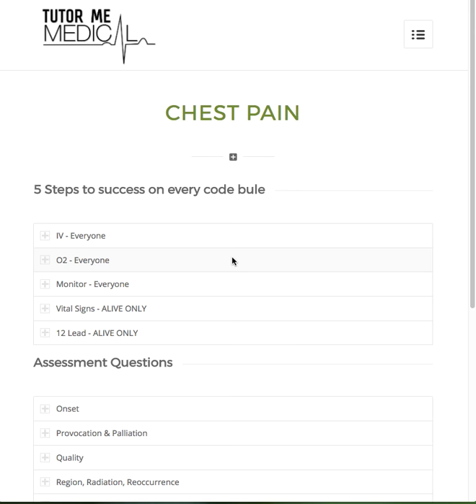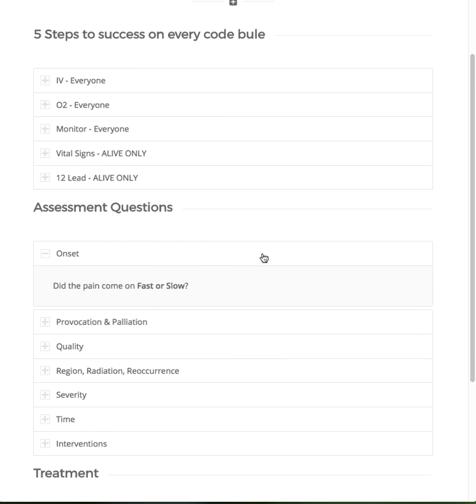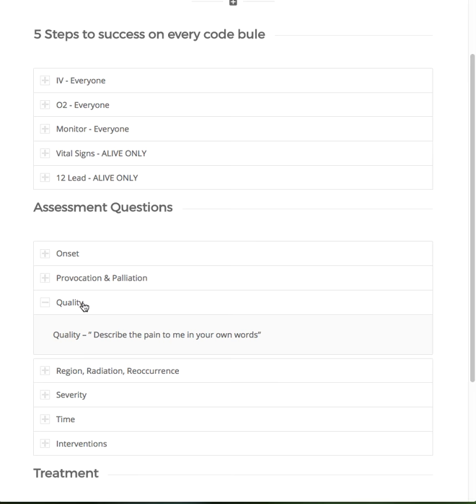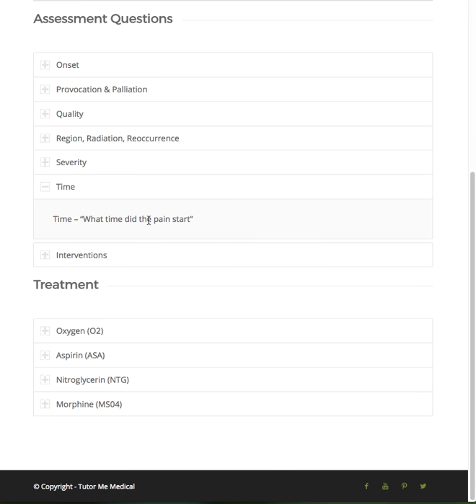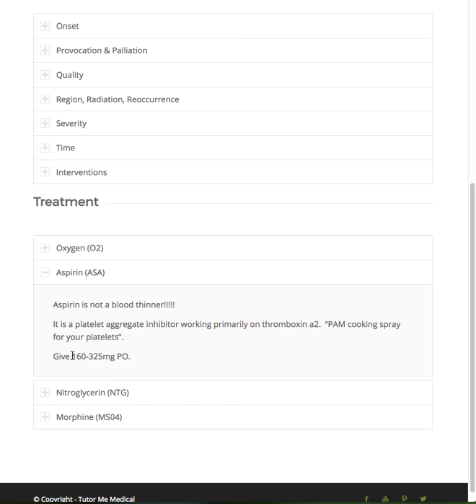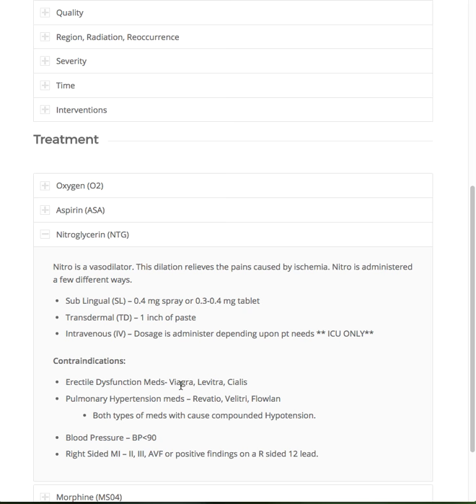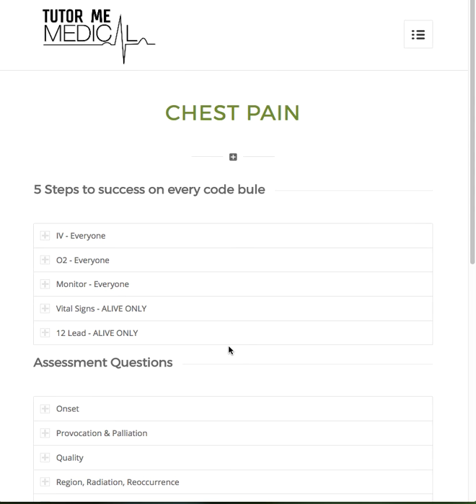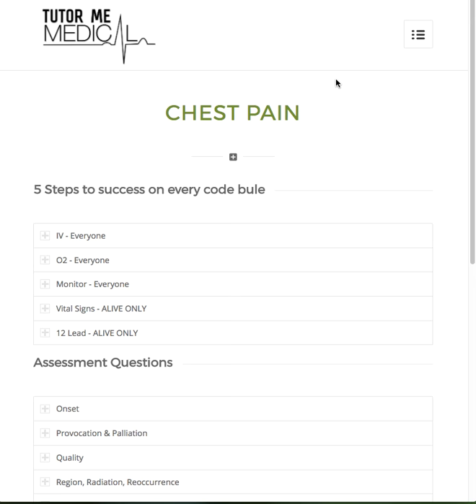How to treat Chest Pain: AHA ACLS Guidelines 2017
ACLS books @